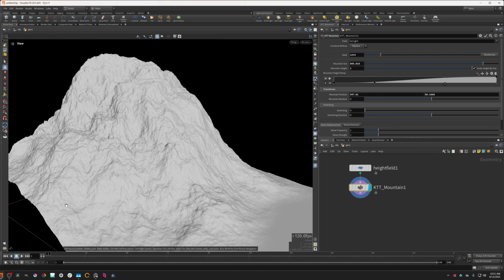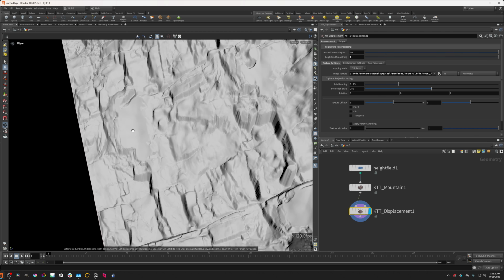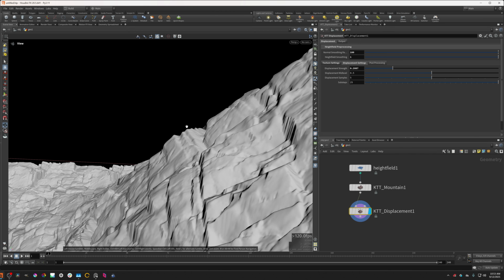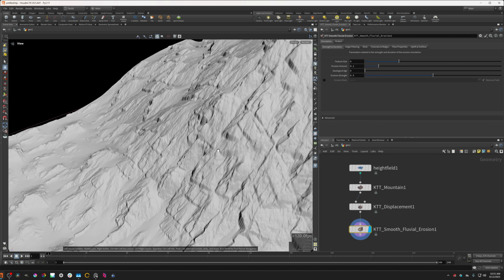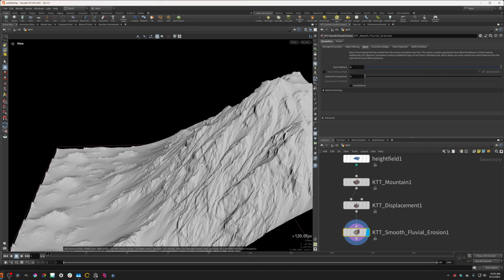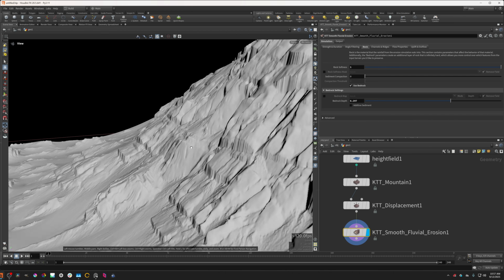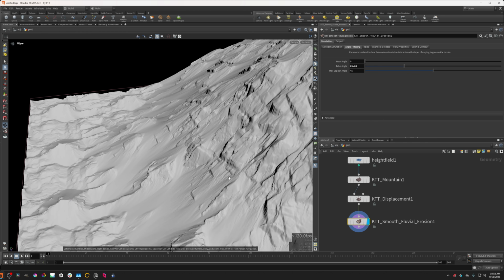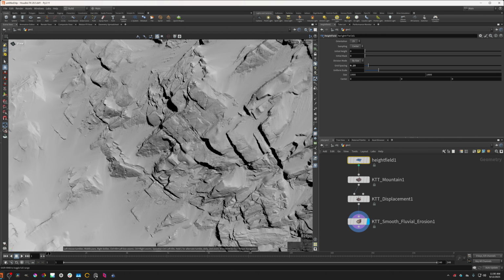How to Easily create Amazing Slope Detailing for your CG Landscapes using KTT